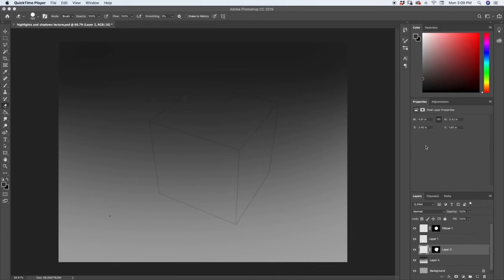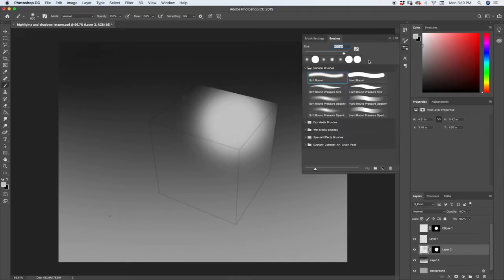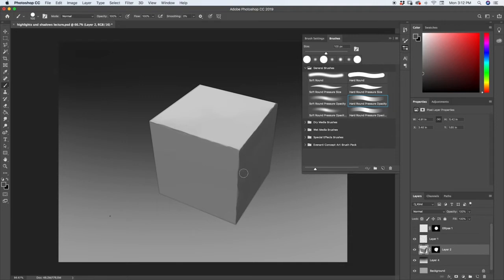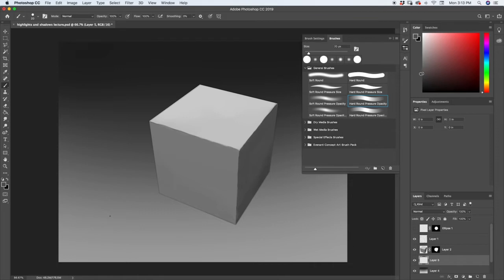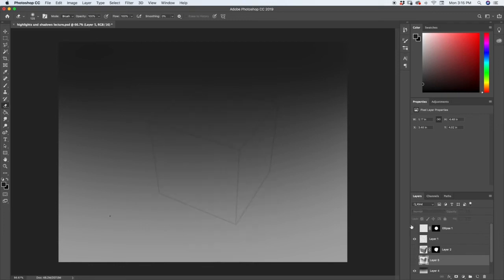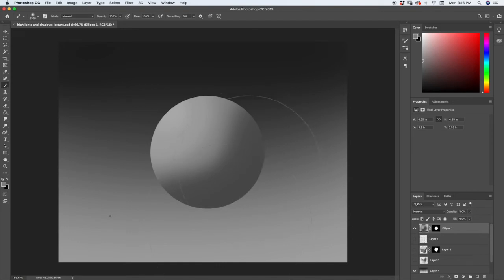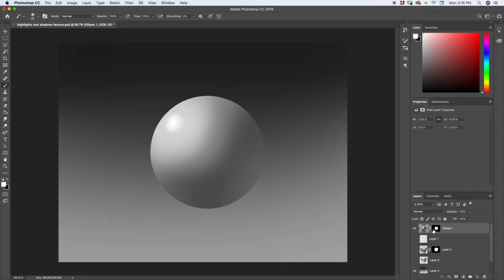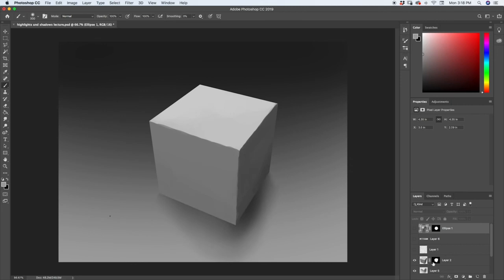6.2 Highlights and Shadows || Full Free Digital Painting Course || Photoshop Painting Course